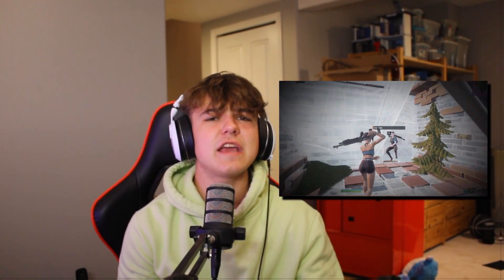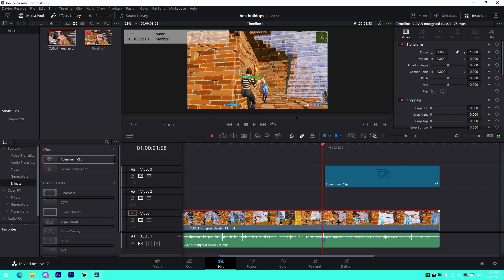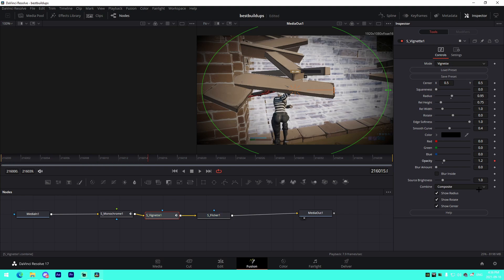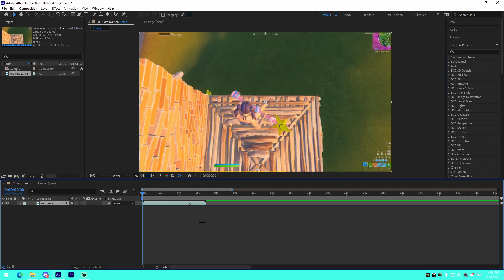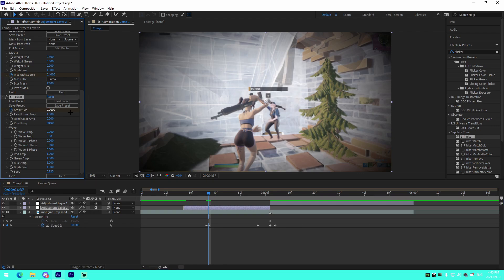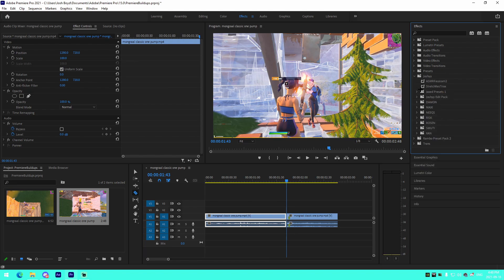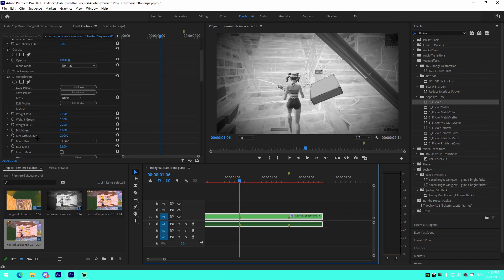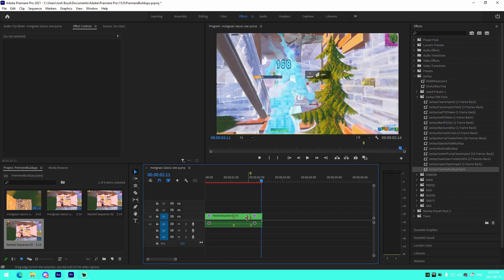How to Make *INSANE* OVEREDIT BUILDUPS for Fortnite Montages - Davinci, After Effects, Premiere Pro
In this video I show off how you can make the most insane buildups for your fortnite overedit montages in 3 editing softwares: After Effects, Davinci Resolve, and Premiere Pro.

🎬 - Me

TIMESTAMPS:

0:00 - Intro
0:35 - Davinci Resolve Tutorial
6:44 - After Effects Tutorial
10:48 - Premiere Pro Tutorial